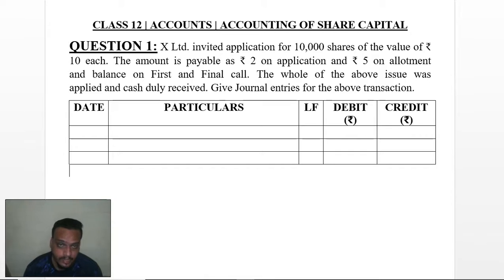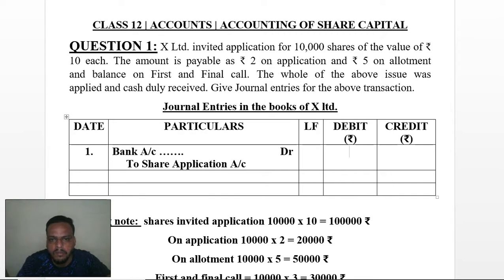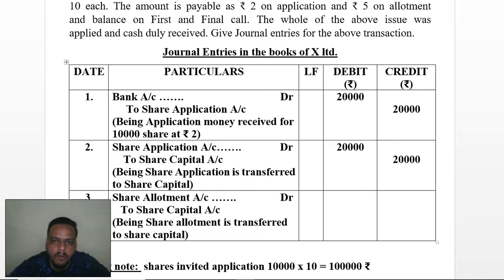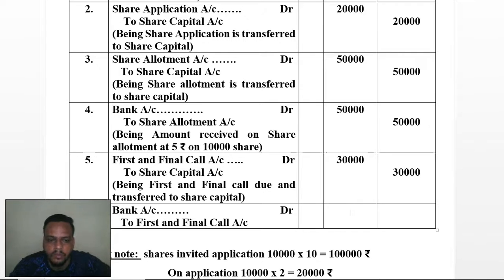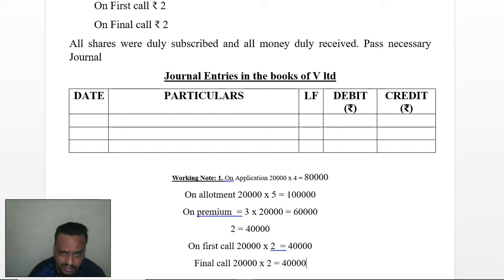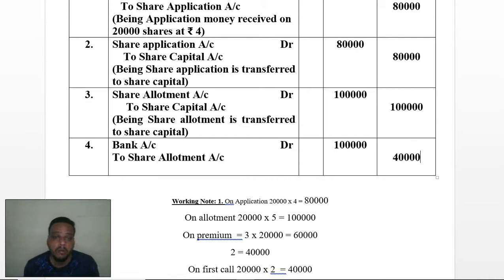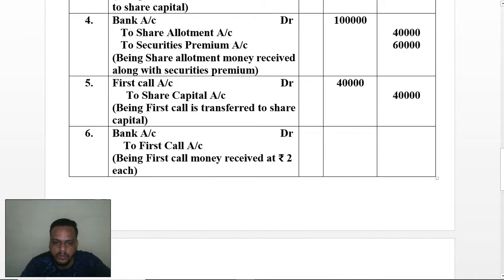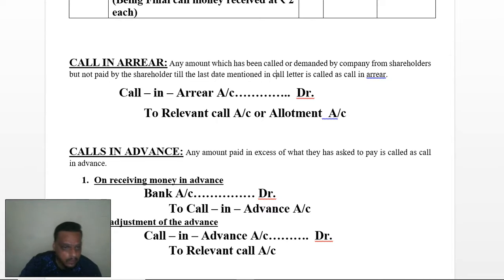CLASS 12 | ACCOUNTS | REVISION 2: CH : ACCOUNTING OF SHARE CAPITAL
TOPIC:
QUESTION SOLUTION
CALL IN ARREARS AND CALL IN ADVANCE